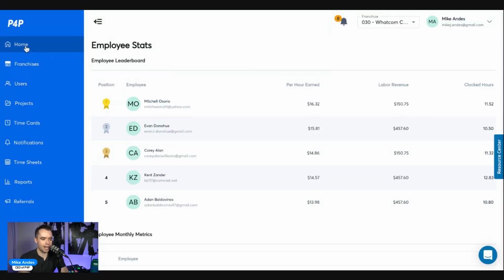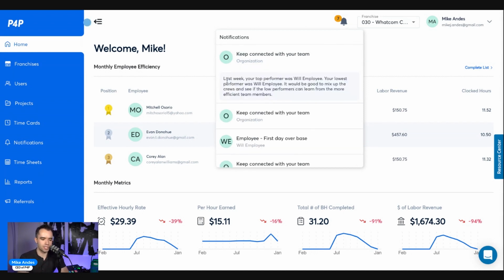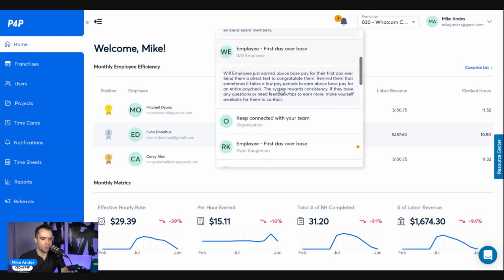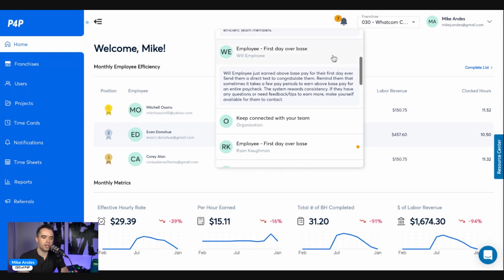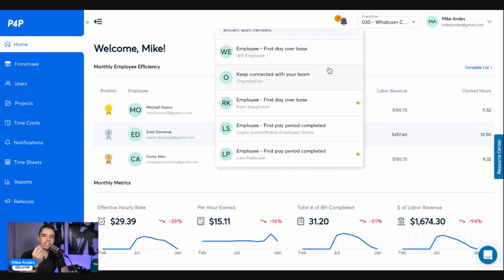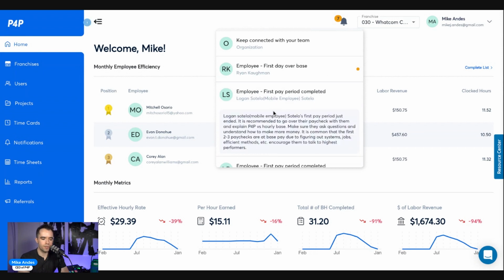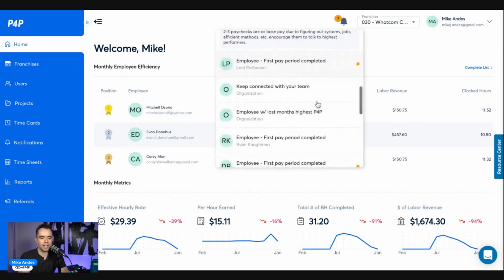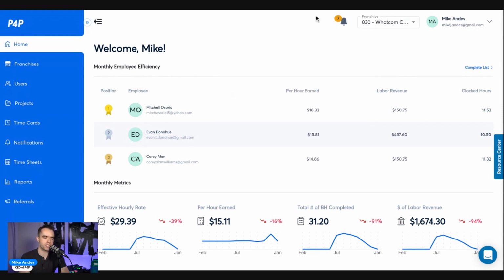Manager 3D Notifications